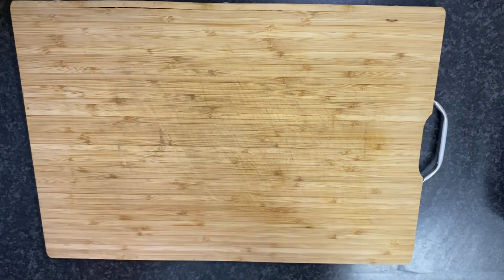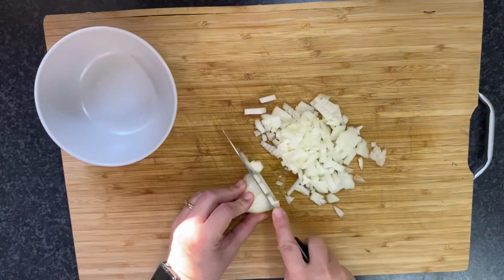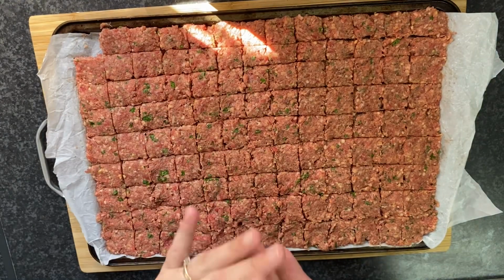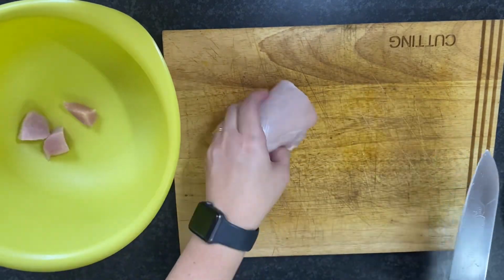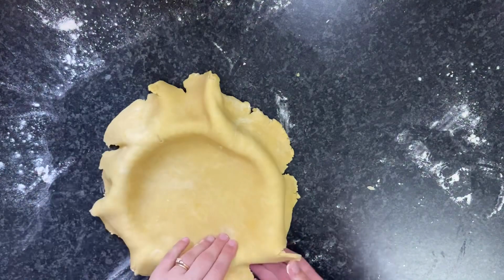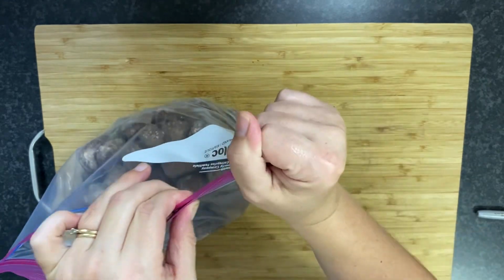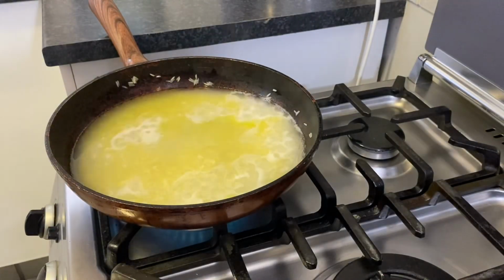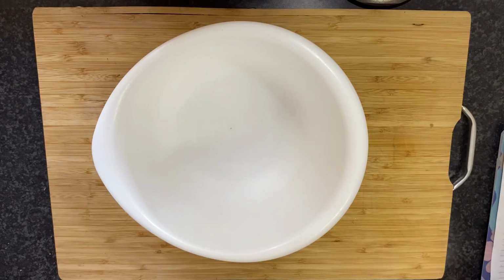Weekly Meal Plan for Family | What we eat in a week | Freezer and Crockpot Recipes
0:00 Intro
0:17 Let’s get started Monday Morning
2:23 Meatballs for the Freezer
3:53 Portioning the Bread Dough
4:08 Dinner Rolls
4:39 Cinnamon Bread
5:12 Chicken Nuggets for the Freezer
8:10 All the this I prep on this Monday
8:54 Here is how it came together on the meal plan
9:02 Parmesan Orzo (link to original recipe down below)
9:39 Fried Chicken Sandwiches (Frying from Frozen)
10:50 Blacked Chicken Rice Bowls with Tzatziki
11:43 Chicken Bouillon Powder
12:22 Thanks for being here!